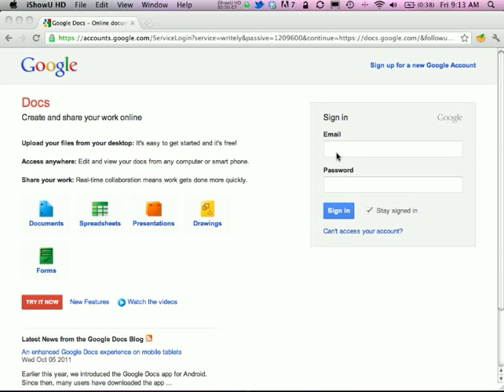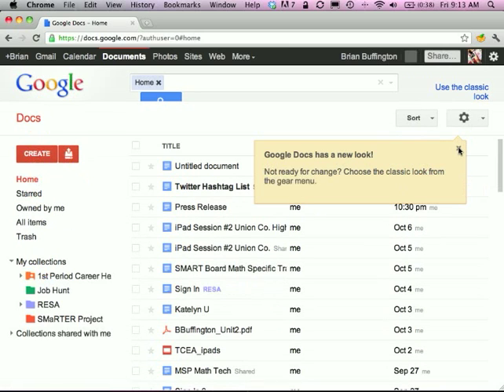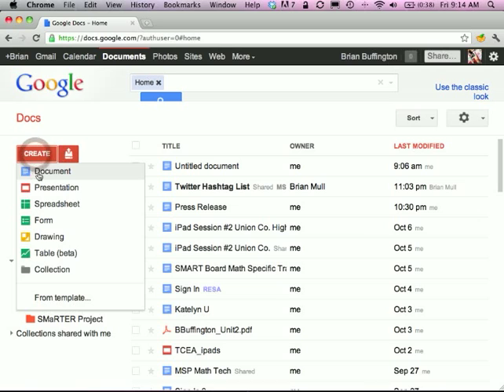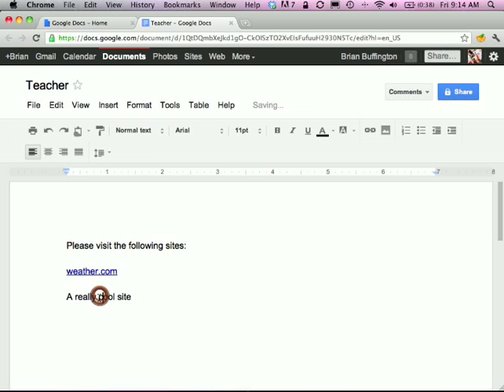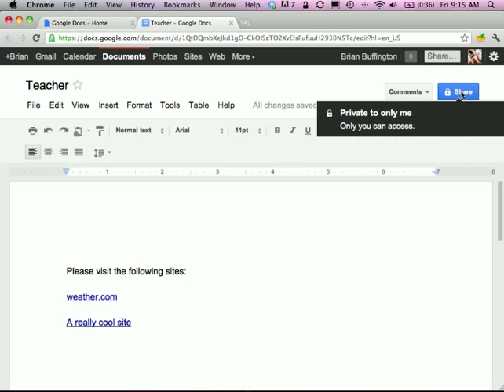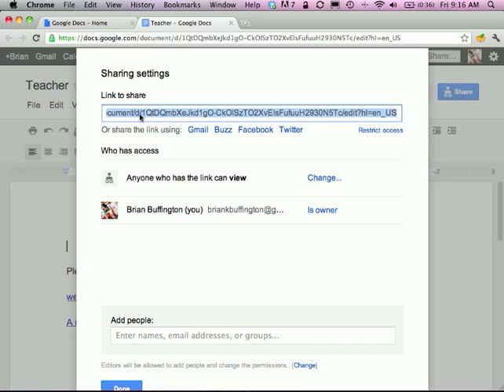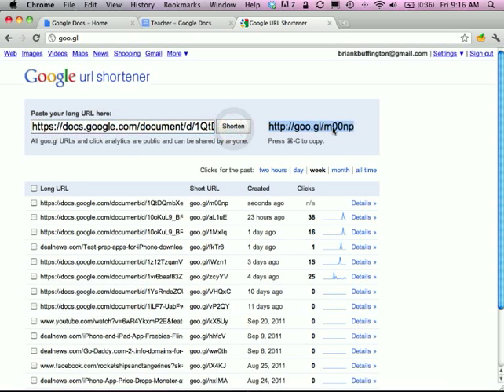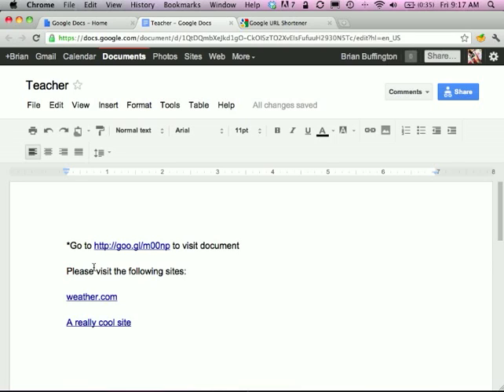Using Google Docs to Make Hyperlinks Easy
Great for K-8 ED, or whenever teachers want students to access many URLs or long URLs.